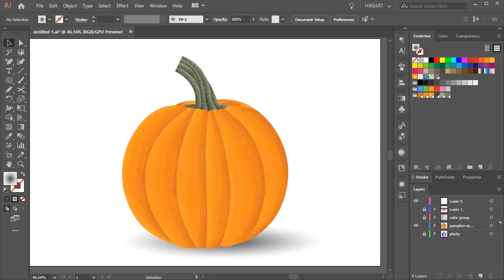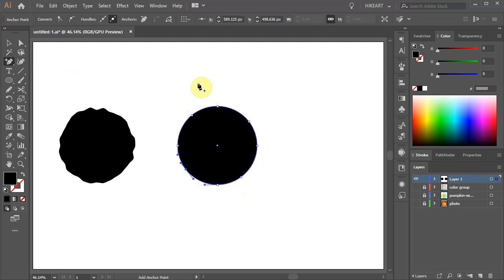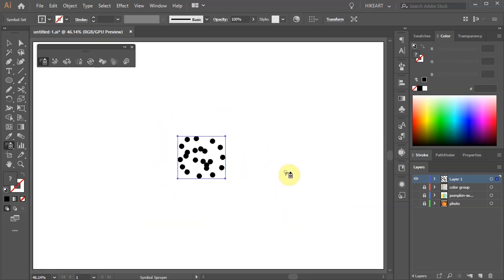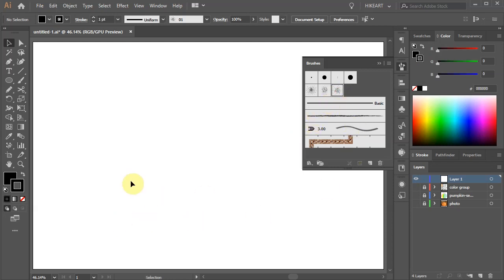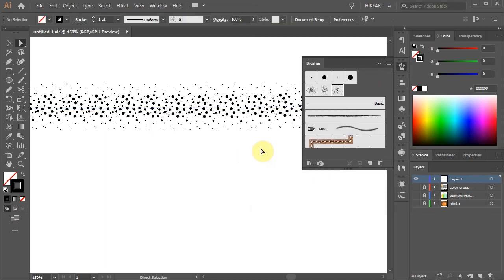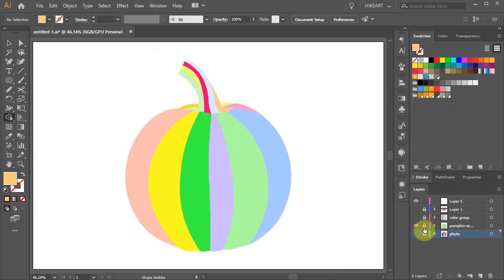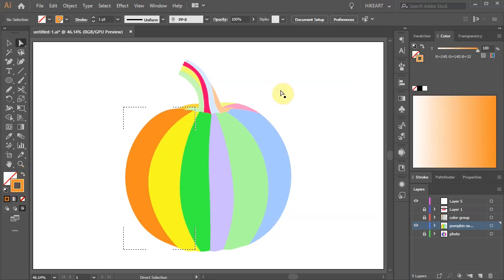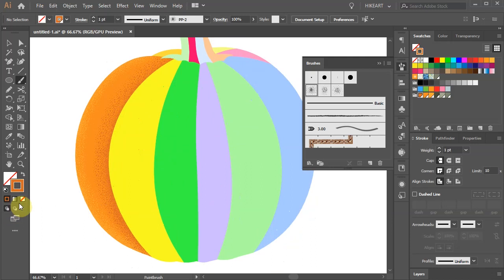How to Design a Texture Brush and Use it To Create Highlights and Shadows - Adobe Illustrator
Learn how to design your own texture brush and use it to create highlights and shadows in your illustrations. Free AI file!